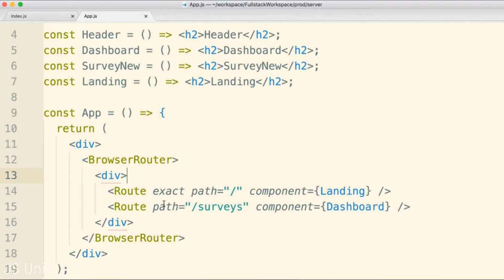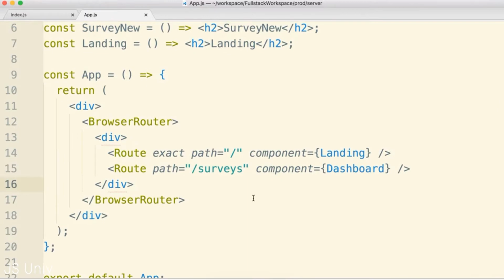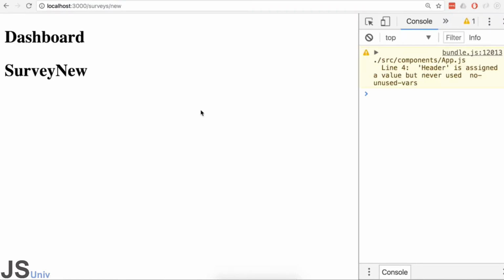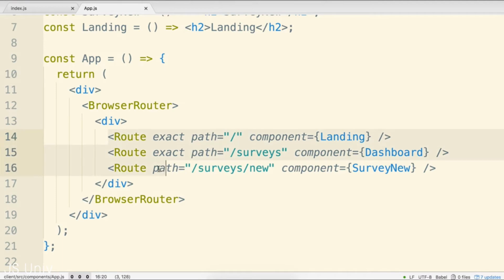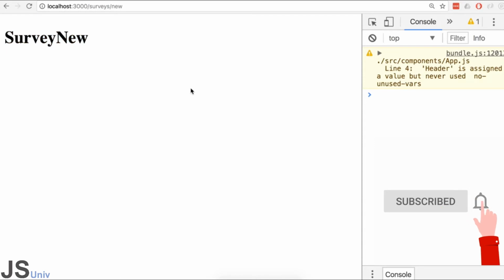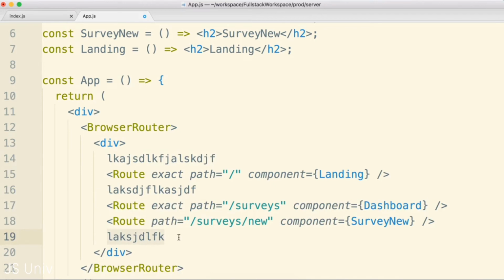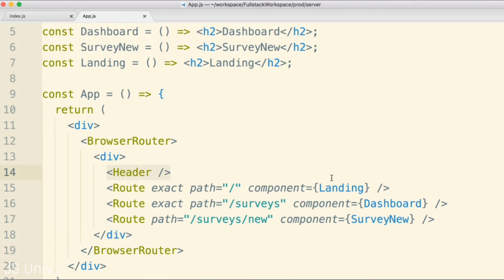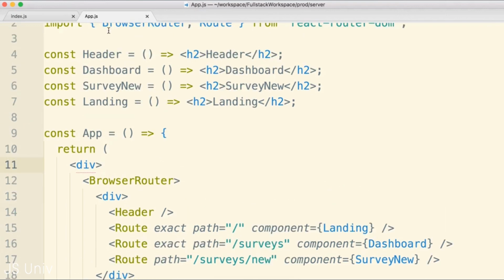Learn Best Practice of Route | Client side Architecture | MERN Stack | JSUniv